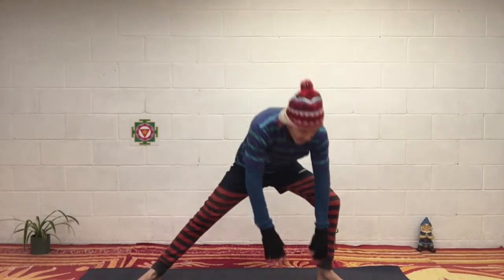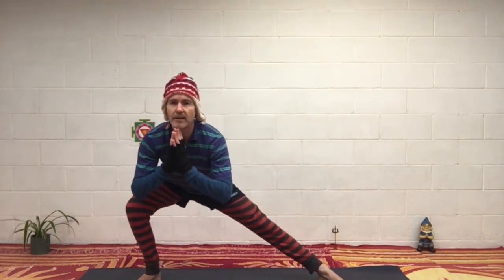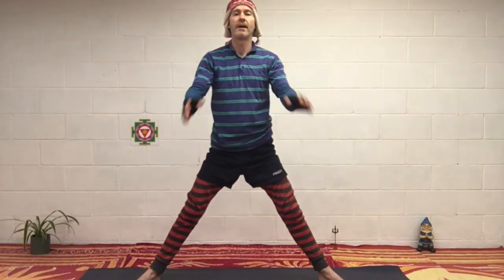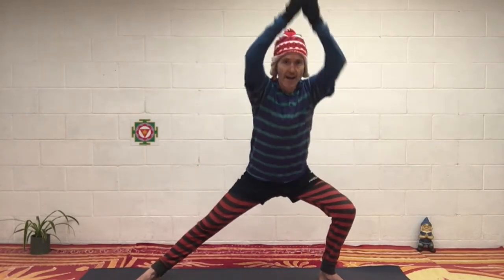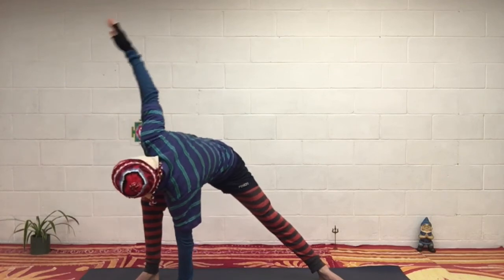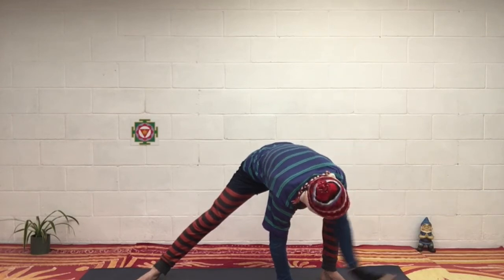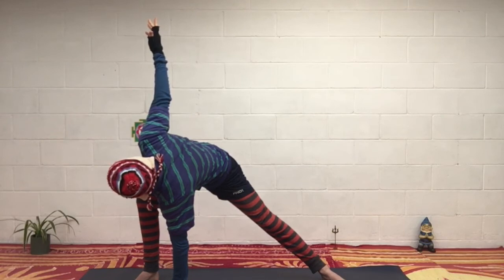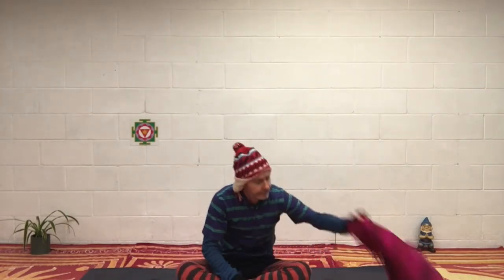Yoga - 15min Mornings 10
A good strong stretch for the legs, and some deeper massaging of the hip and back muscles. With some guided Meditation too. Session 63 in Toby Wallace's Deep Mindfulness Yoga Path video series.
May all beings be well, happy and peaceful.